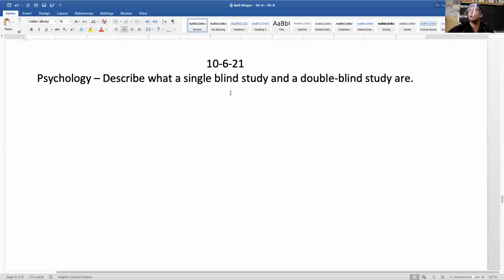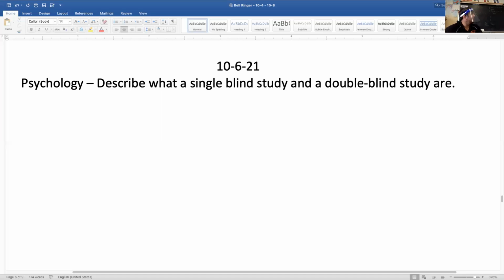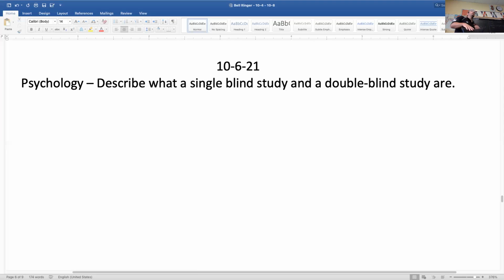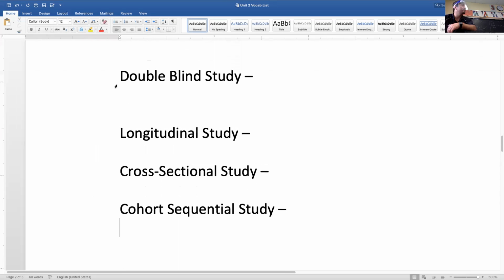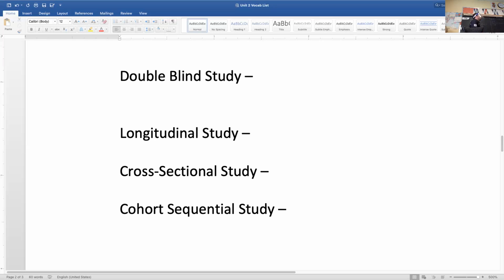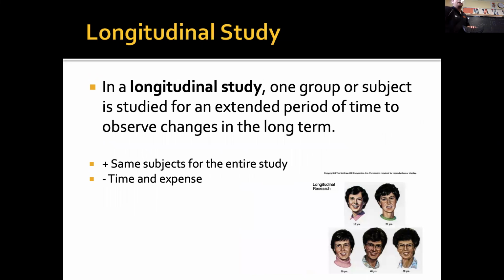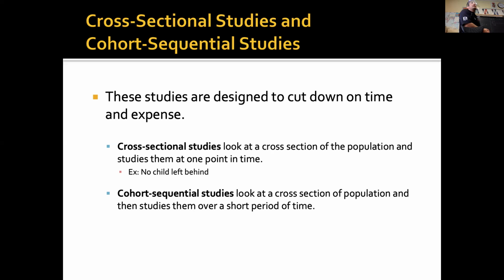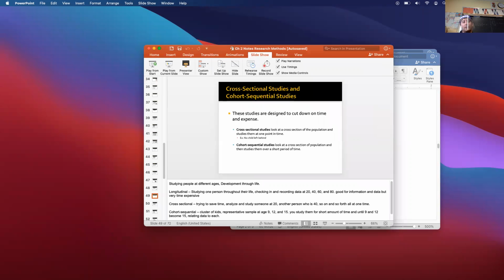Psychology: 10-6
Different types of studies: Longitudinal, Cross-Sectional, Cohort Sequential Studies.